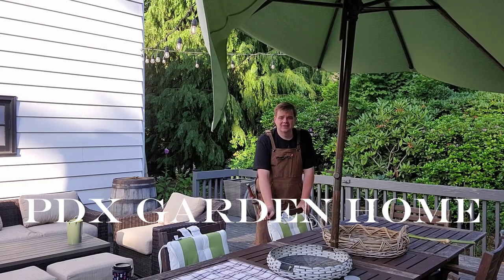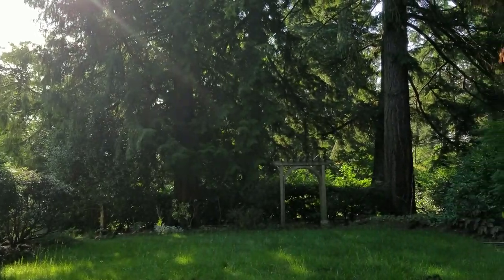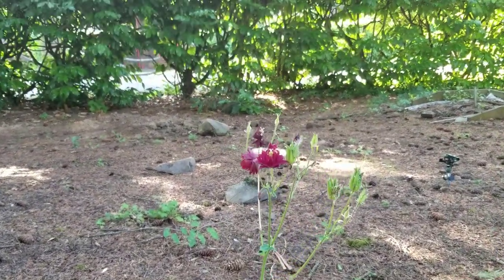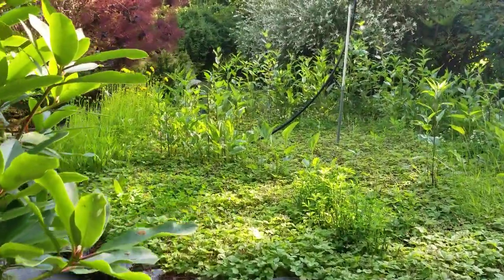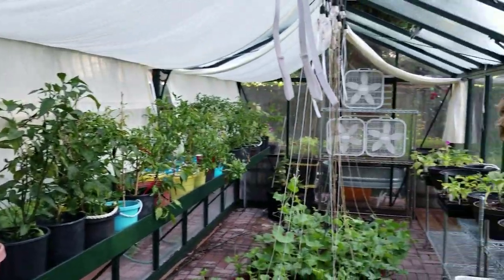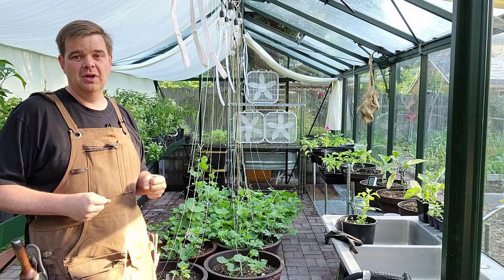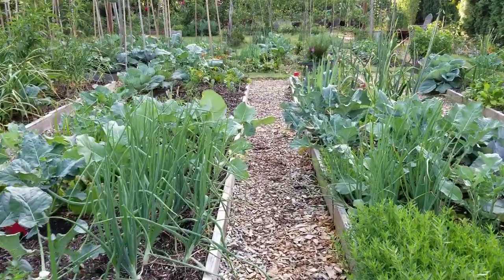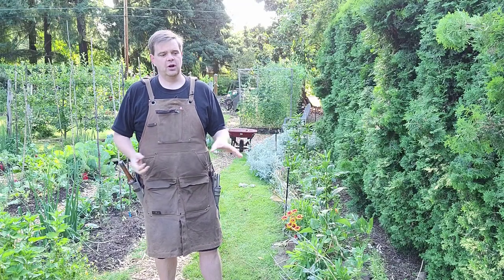End of June Garden Tour at PDX Garden Home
Vegetables, flowers, herbs, shade and full sun, we have it all and I'm going to walk you through it!

PDX Garden Home Episode 66, June 2021